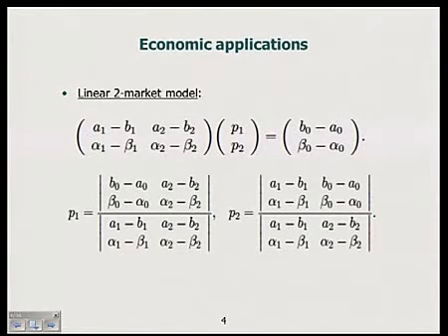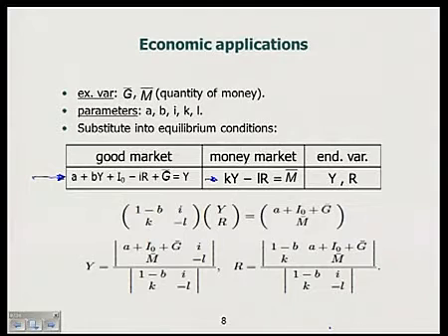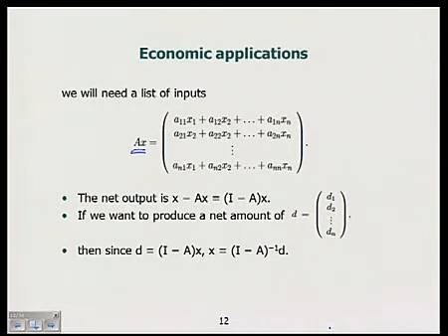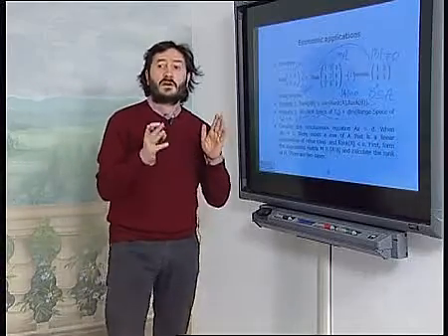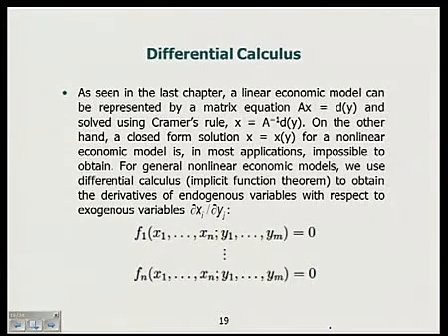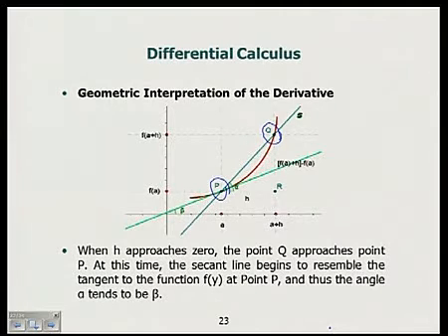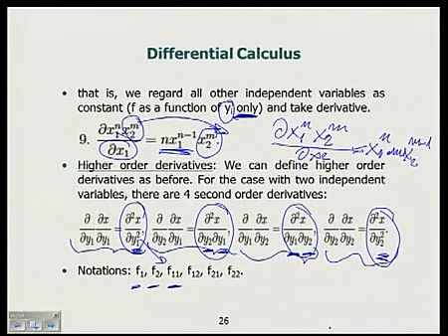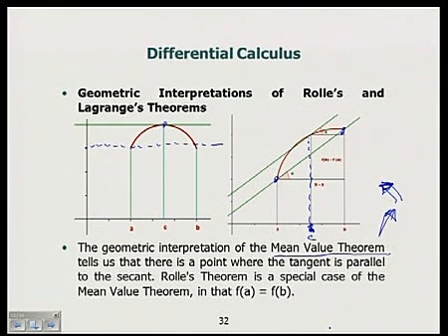MIU - Mathematics Demo Video